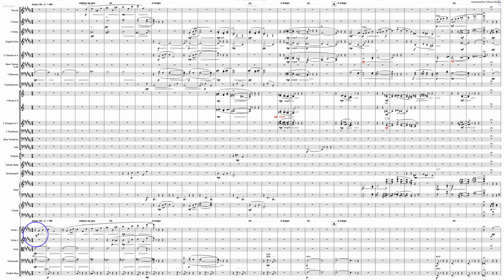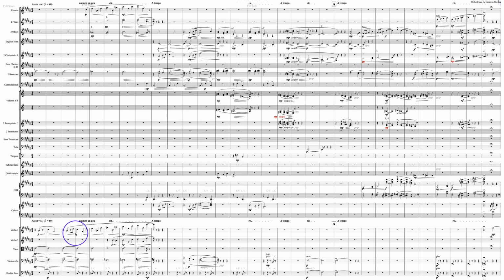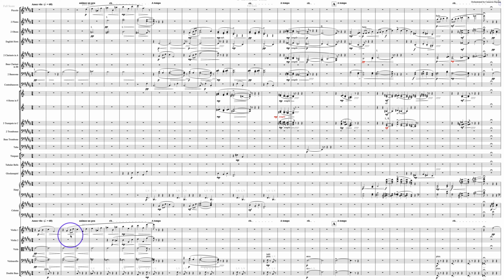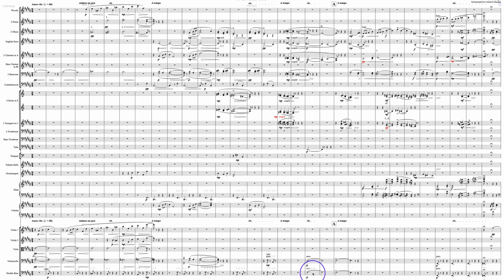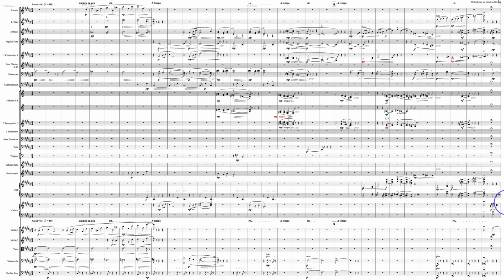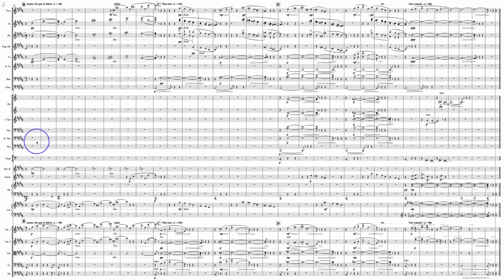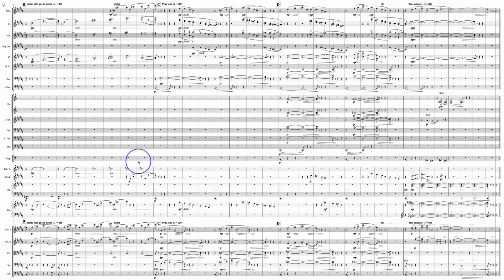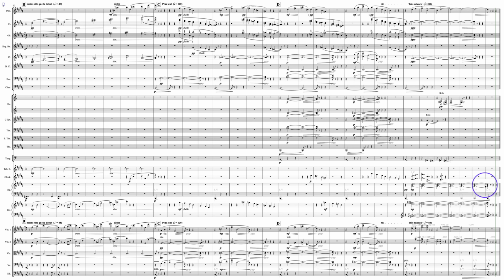Boulanger Patreon Evaluation 36. Hayden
Evaluation of Cameron Hayden's orchestration of Lili Boulanger's "D'un jardin clair" as part of the 2020 Orchestration Challenge.